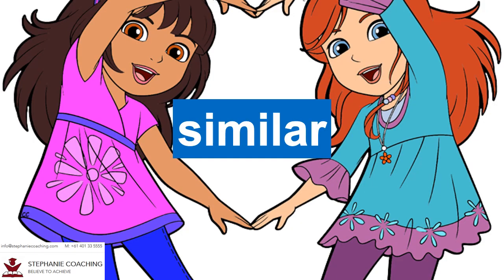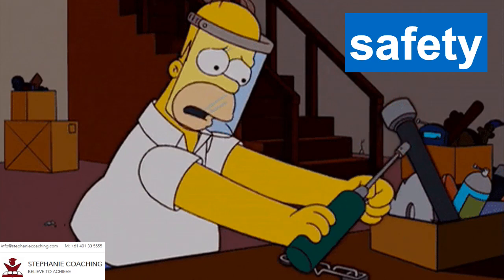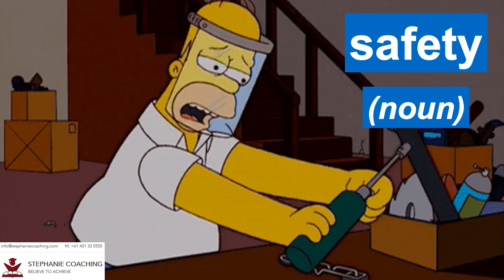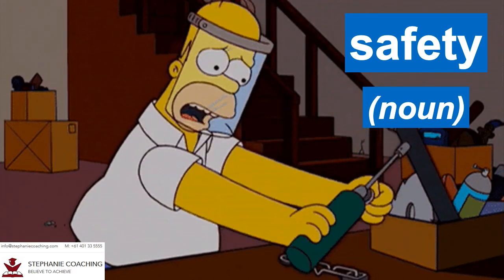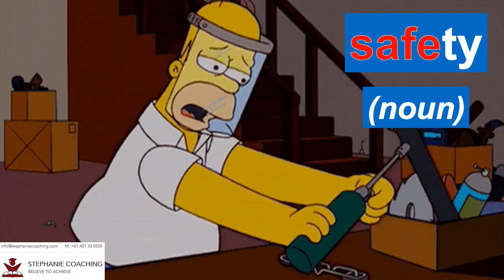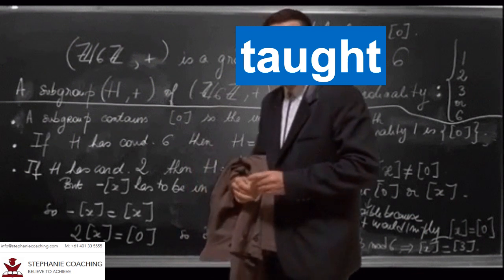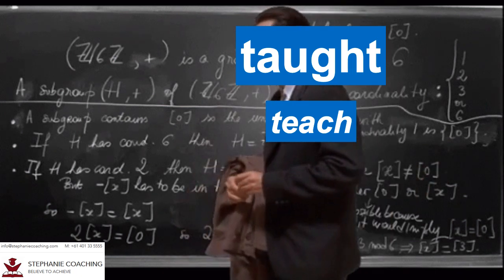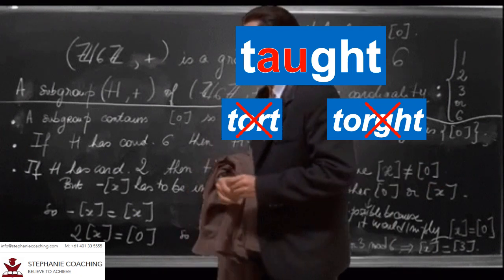Stephanie Coaching Spelling List 8B